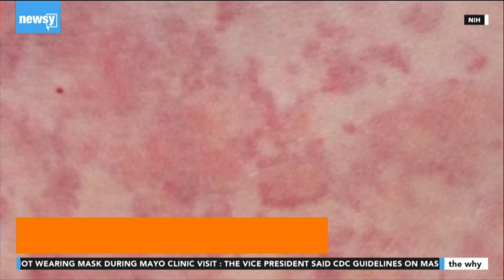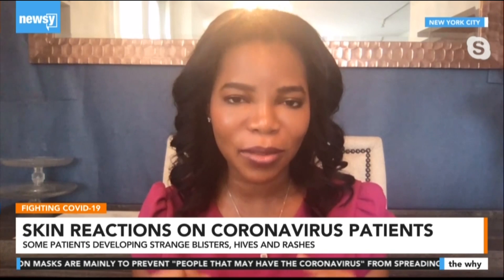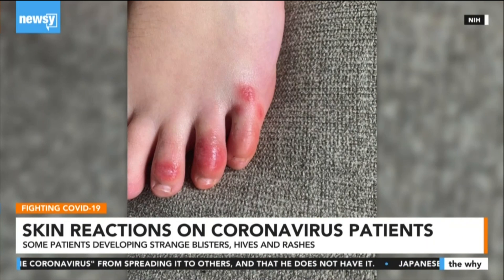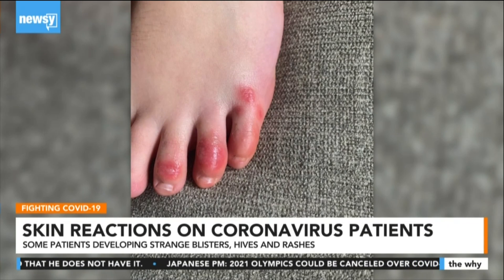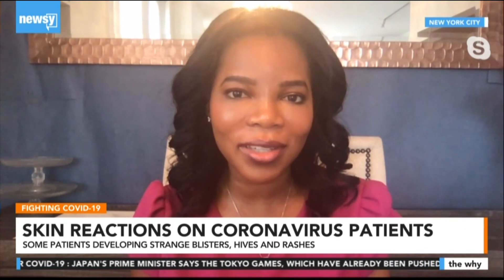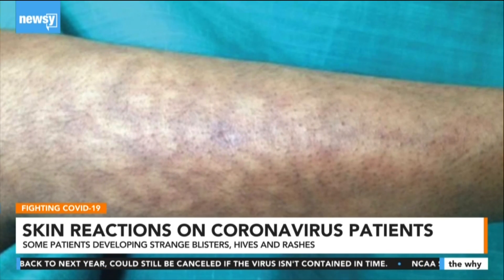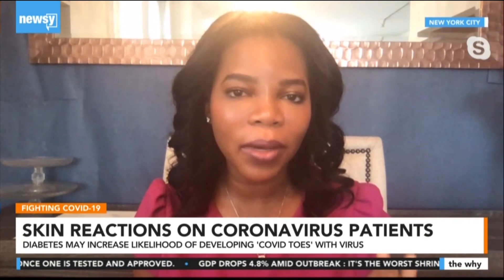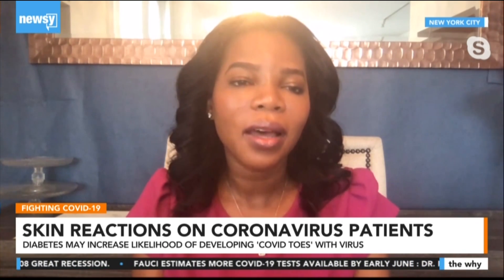Michelle Henry on Newsy 4 27 20